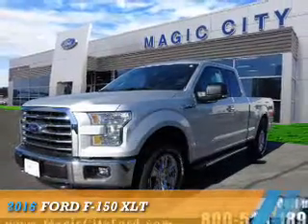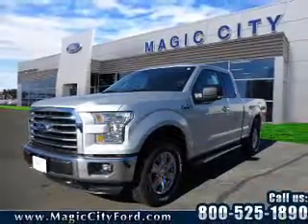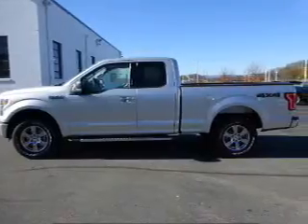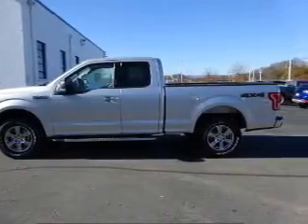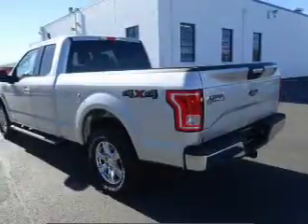2016 Ford F-150 T35484-1 - Roanoke VA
Year: 2016
Make: Ford
Model: F-150
Trim: XLT
Engine: 2.7 liter 6 Cylindercylinder 4WD
Transmission: 6-Speed Automatic
Color: Silver
Mileage: 1
Address:
809 Williamson Rd.
Roanoke, VA 24016
VIN:1FTEX1EP3GKF76936